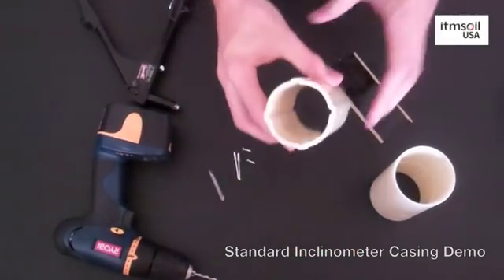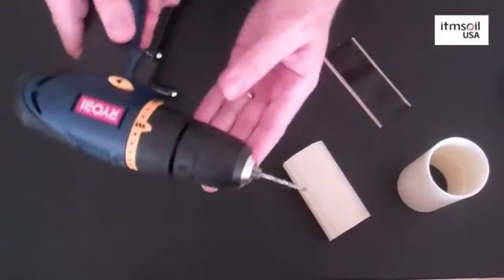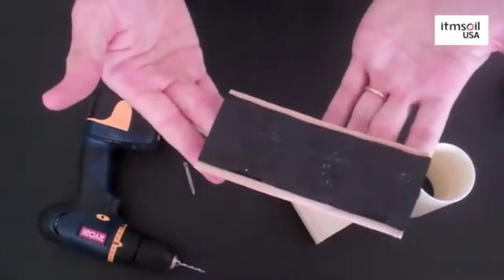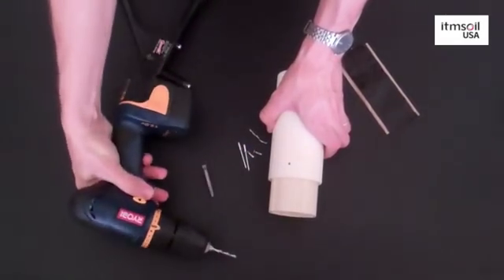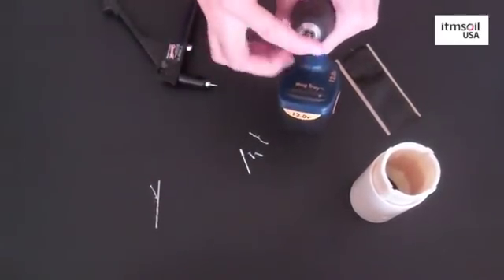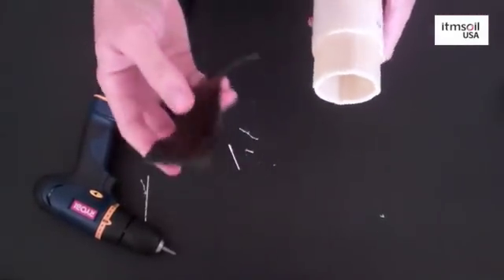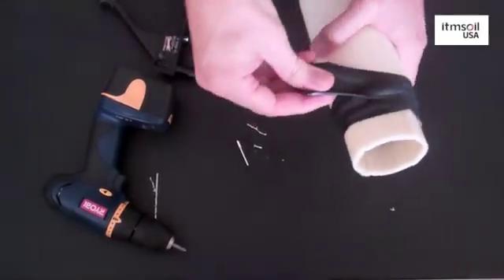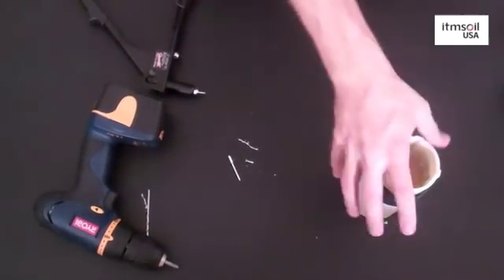Standard Inclinometer Casing Demo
Step-by-step demonstration of itmsoil USA's standard inclinometer casing assembly.